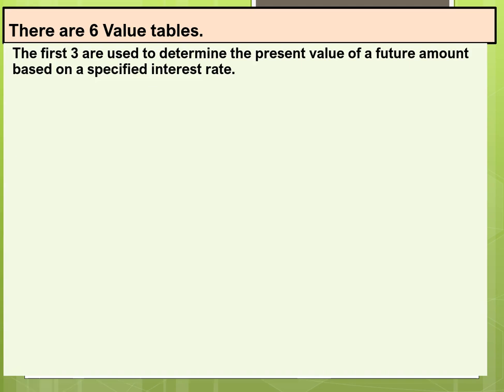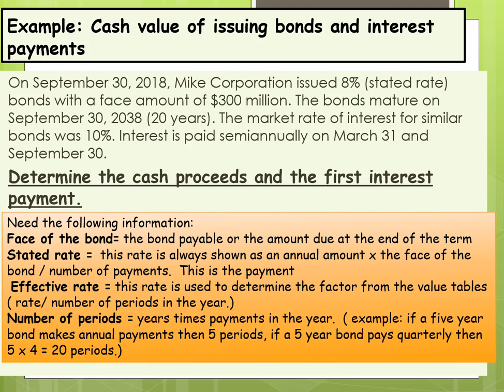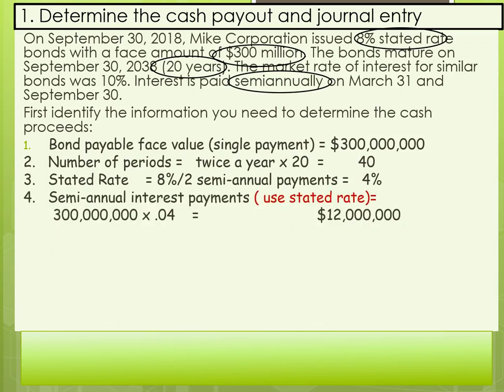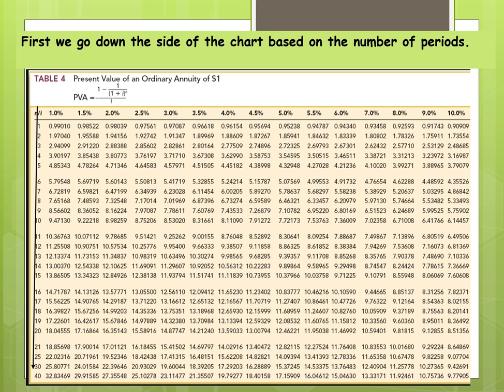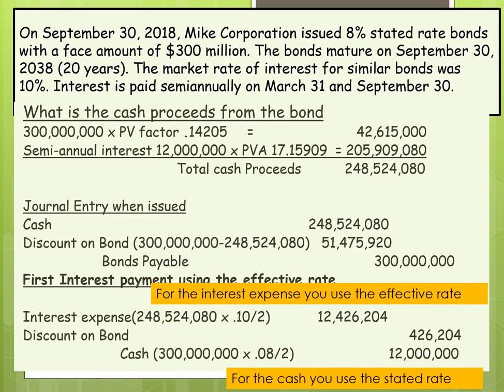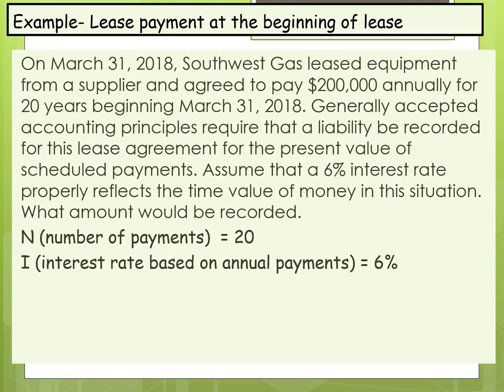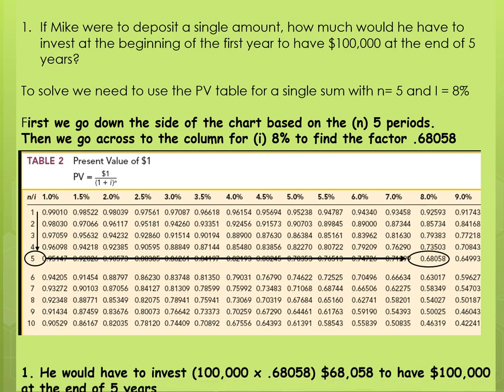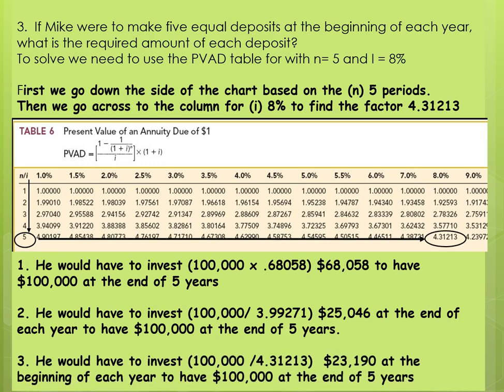Chp6 Part 2 PV leases bonds